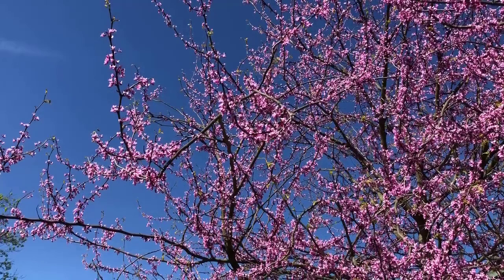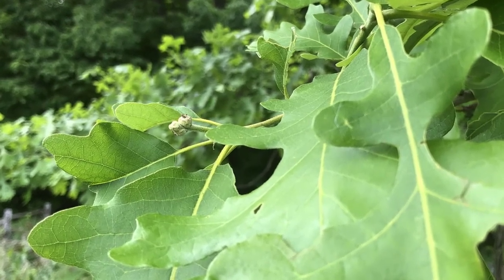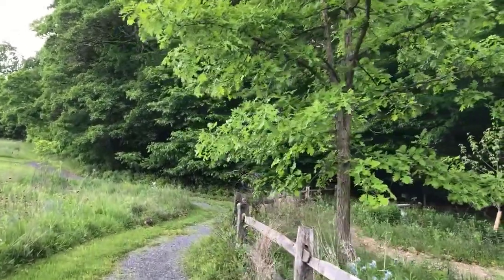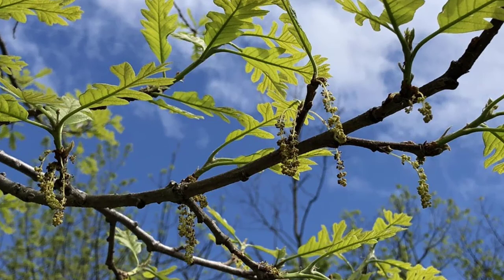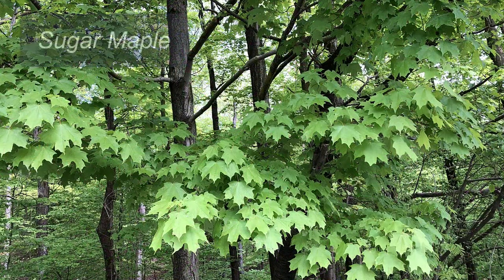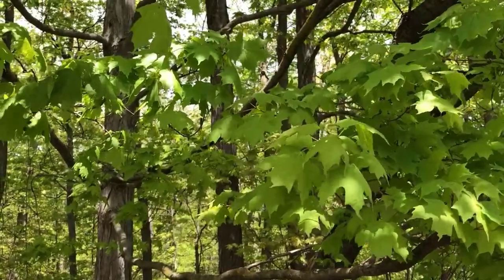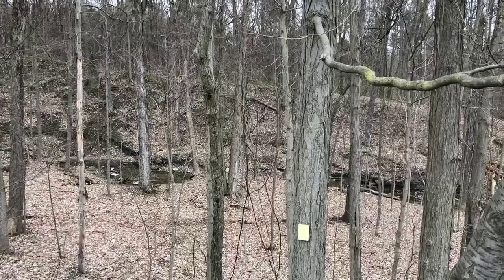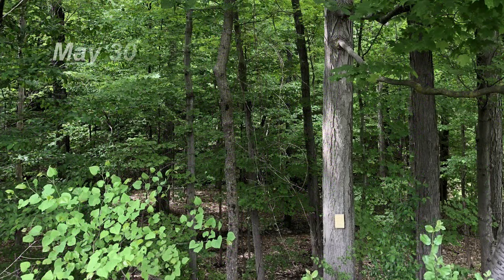Trees Awake! #8: Questions (June 4, 2020)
We’re heading from spring to summer and this is the last video in our series on spring tree phenology at the Cayuga Nature Center. As is usually the case, the more you learn the more questions you have.  This video poses some of the questions that have arisen during the last two months of observing the trees awake.

To see more about PRI's climate and energy programs and exhibits,

Shop at PRI’s online store and explore the outdoors! What’s happening with plants in your neighborhood? Next time you go for a hike, take along a copy of our Field Guide to the Cayuga Lake Region on your adventure and see how many you can identify.